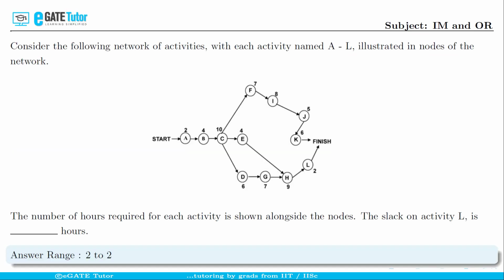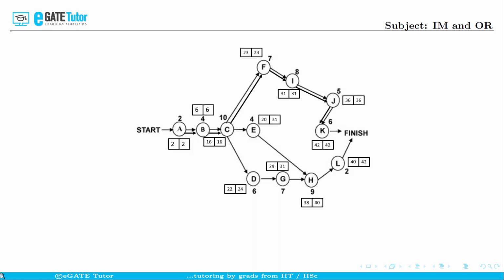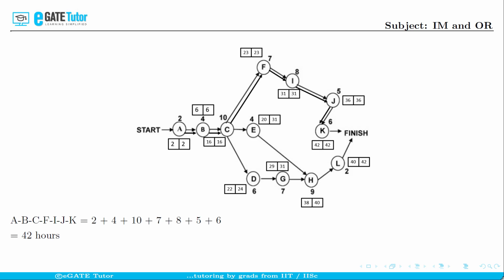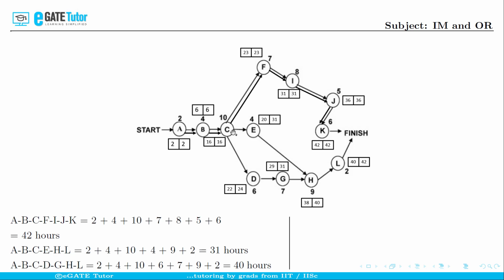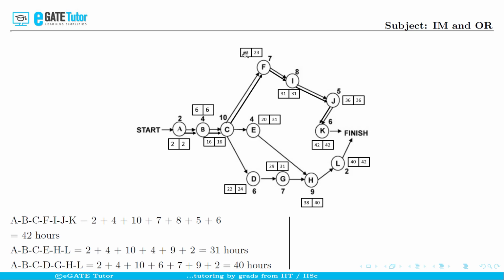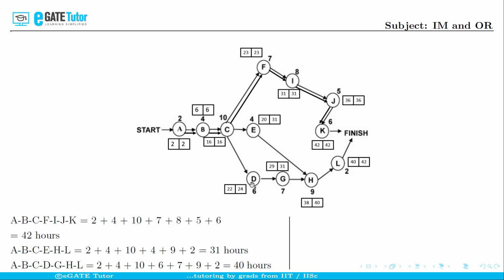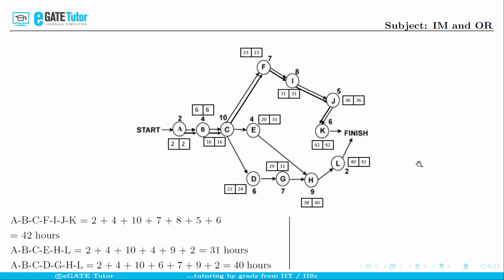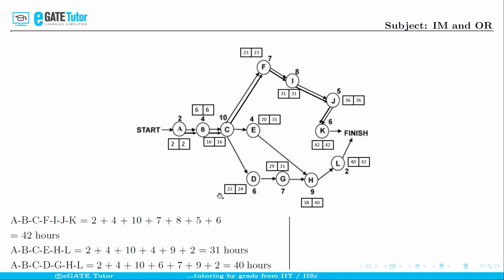GATE 2020 ME Solutions | Consider the following network of activities with each activity..| Q23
This question involves the concept of Critical Path Method and Slack Calculations of activities when the network and corresponding durations of each activity are given.